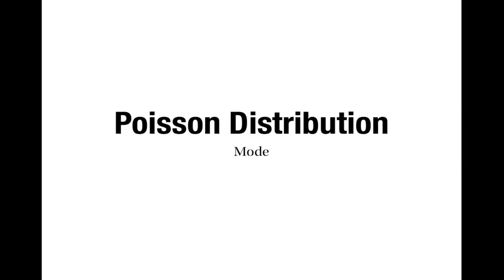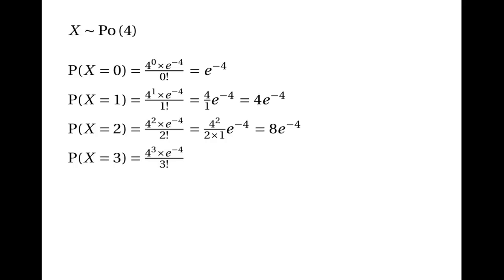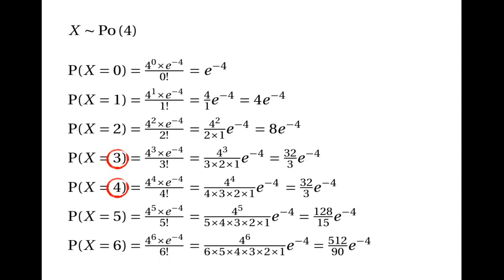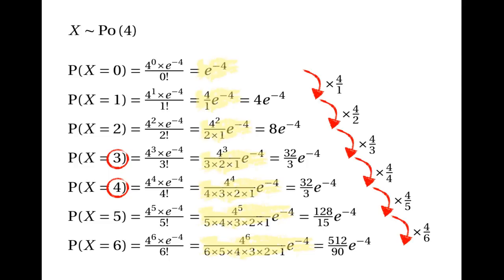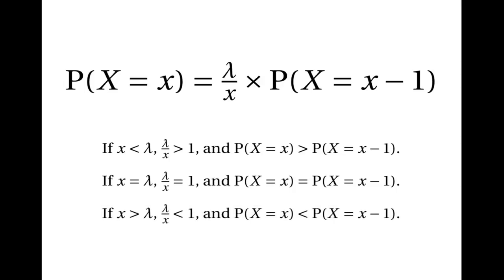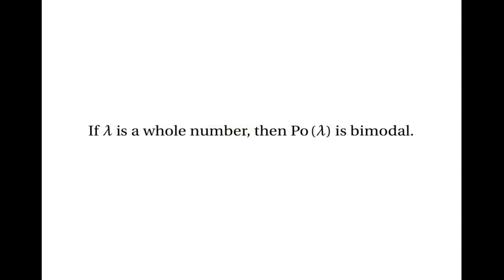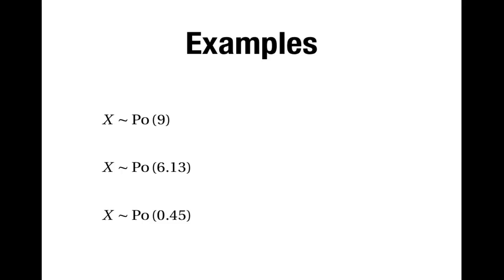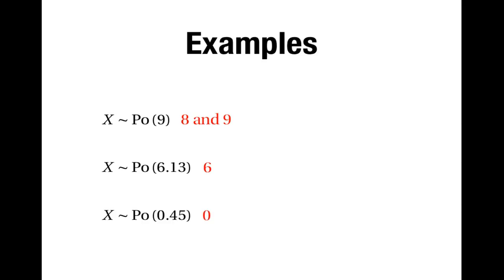Poisson Distribution: Mode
This is the third in a sequence of tutorials about the Poisson distribution. I explain how to calculate the mode of a random variable with the Poisson distribution.

Tutorials on the Poisson distribution